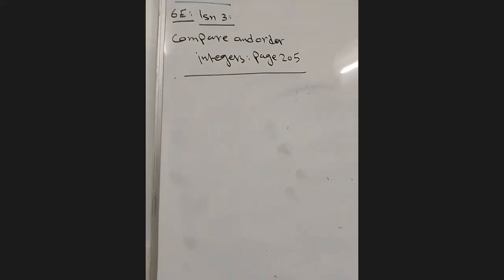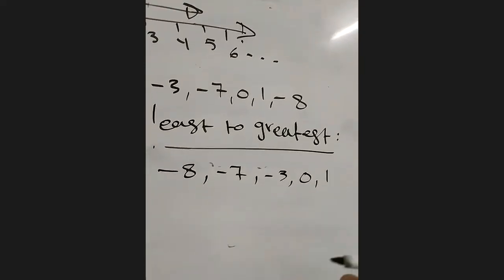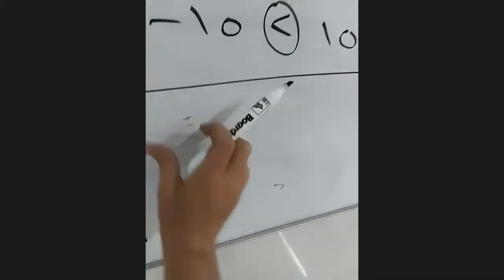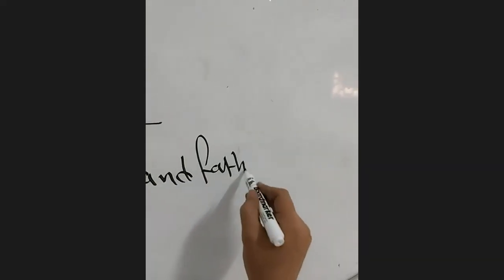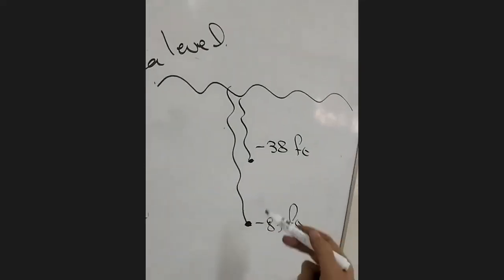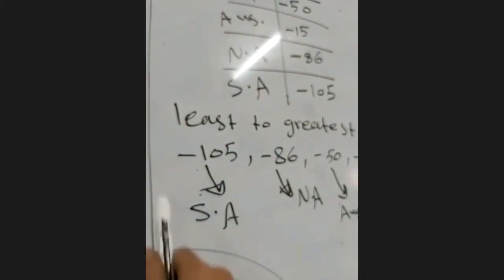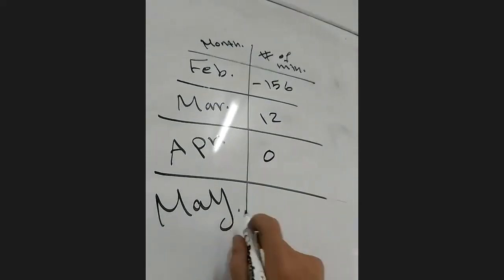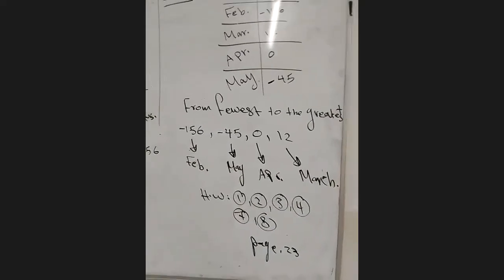compare and order integers ..